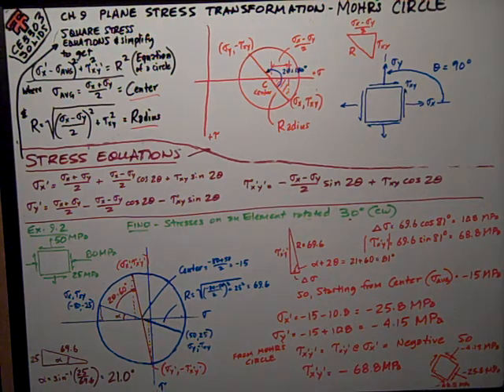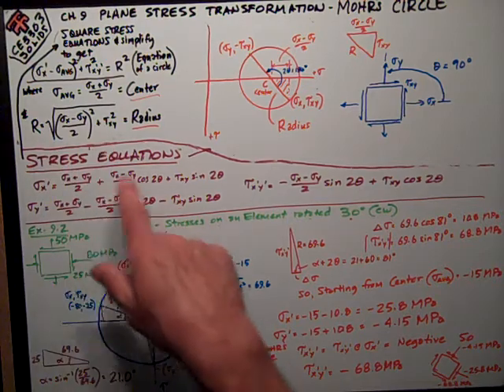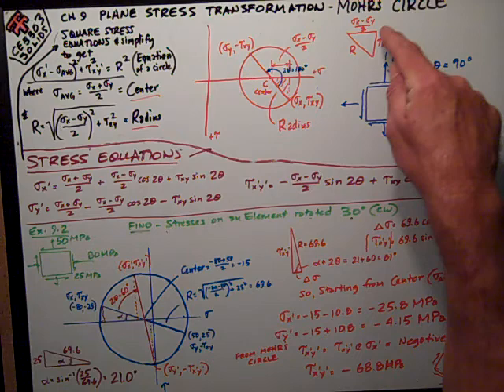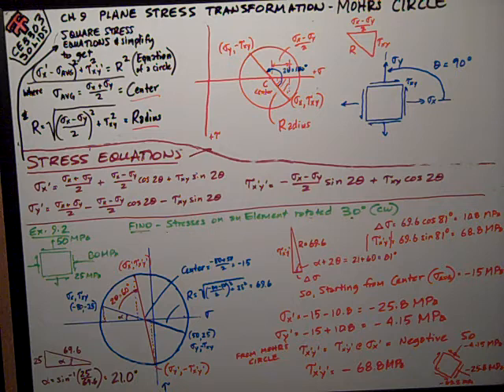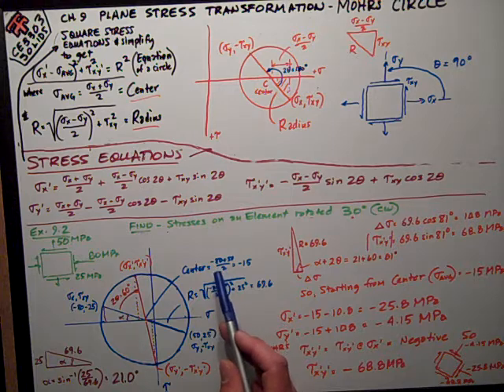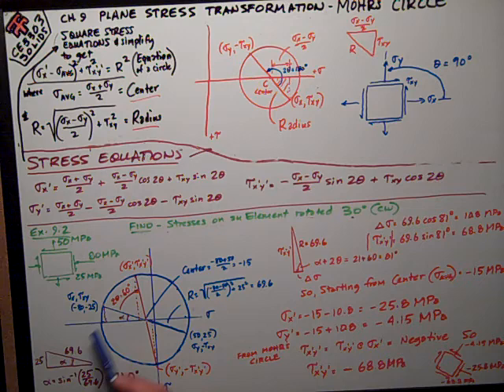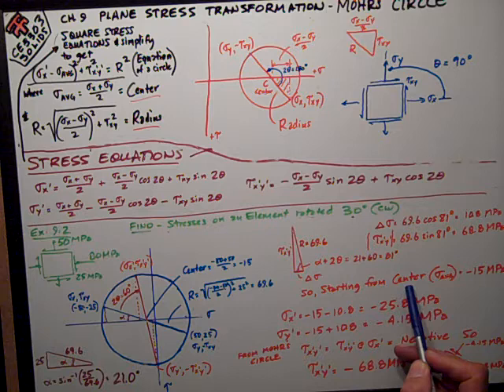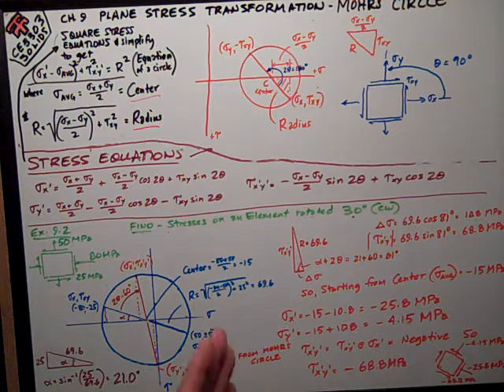Mohr's Circle Plane Stress Transformation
Texas Tech Civil engineering - Solids - Mohr's Circle - Plane Stress Transformation